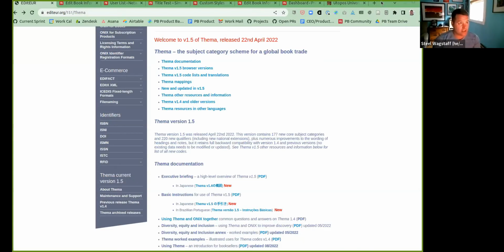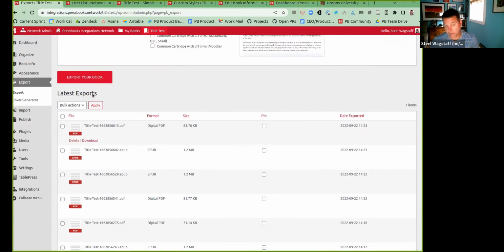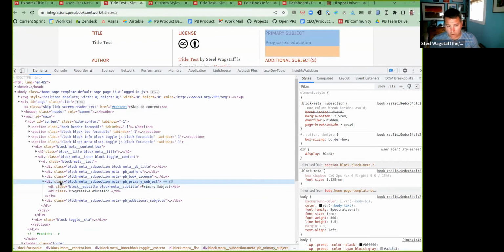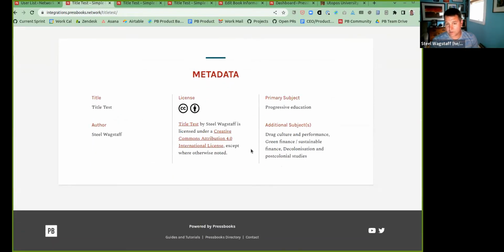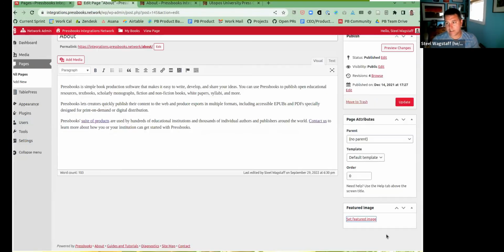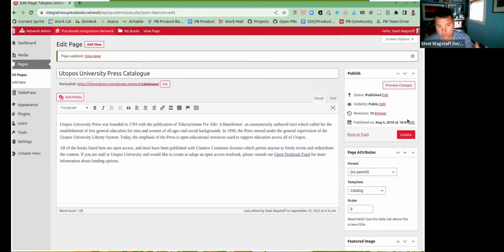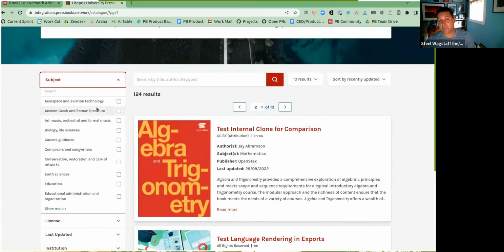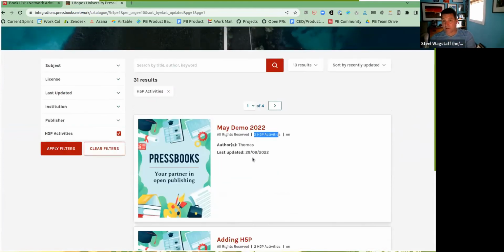September 2022 Pressbooks Product Update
This video is a recording of the Pressbooks product update webinar held on Thursday, September 29, 2022 and hosted by Steel Wagstaff, Pressbooks' Product Manager.

Contents
00:20 Dev notes about Pressbooks 6.0 major release update & changes to Pressbooks-book
02:02 Updates to the latest version of Thema subject terms
04:44 Accessibility & bug fixes for export page, cover generator, and EPUB/PDF export routines
07:34 Applying custom styles to the book's home page
08:00 Overview of new subsciption tier offerings for individual authors at
11:20 How to file product ideas for Pressbooks in our GitHub repo
12:36 Bug fix for bulk user deletion for network managers
13:27 Changing the hero/banner image for pages on your root site
15:52 Demo of the new Pressbooks network catalog
22:22 How to add relevant metadata to improve Directory and network catalog listings
23:30 Using filters on the Pressbooks network catalog
25:00 Saying goodbye to books hosted at pressbooks.com & summary of the migration process to our subscription service at pressbooks.pub.